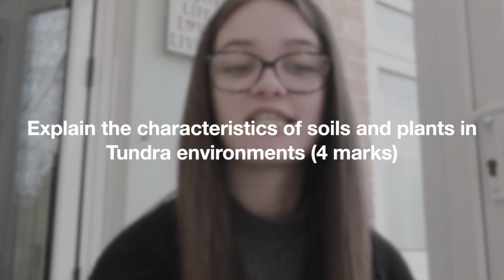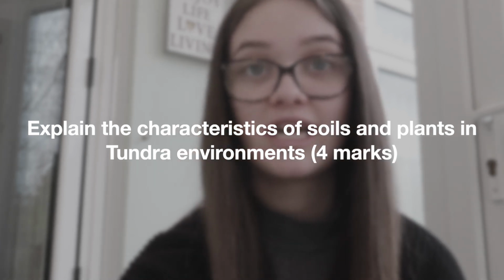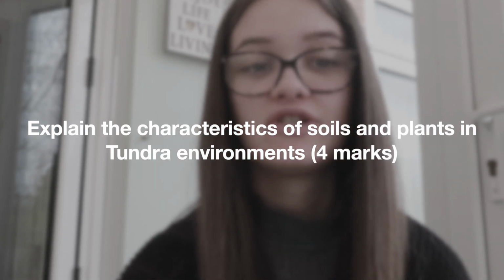PHYSICAL CHARACTERISTICS OF COLD ENVIRONMENTS | GCSE Geography Revision| 100 Day Exam Countdown 8.1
Hello and welcome to this little corner of the internet.

This is episode 24 of 100 of the GCSE Geography Revision that I will be uploading every day at 7am between now and the start of your exams. We will be covering a range of topics from coasts, to glaciation, the living world, UK landscapes and human geography as well as so much more.

✨Catch up on the other videos in this series here: ✨
Day 24:

If you would like to access my revision materials, follow this

Over here I am trying to support you as students to make your life easier. One of those ways is through STUDENT AMAZON PRIME